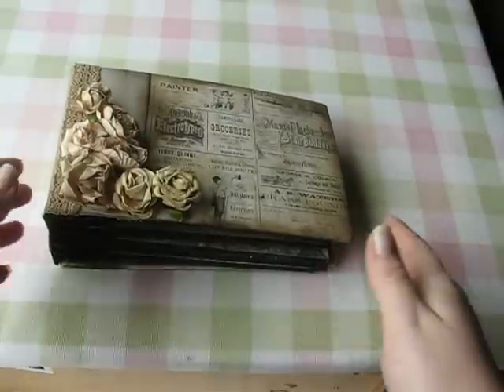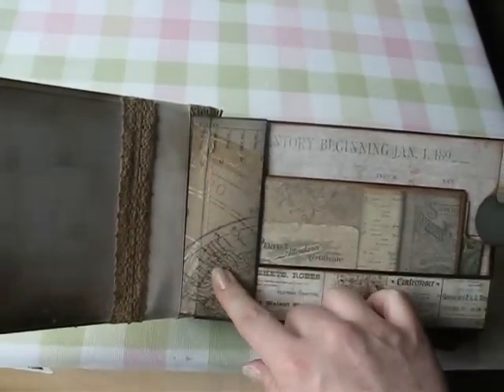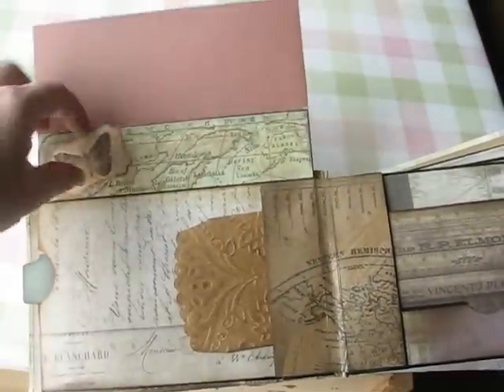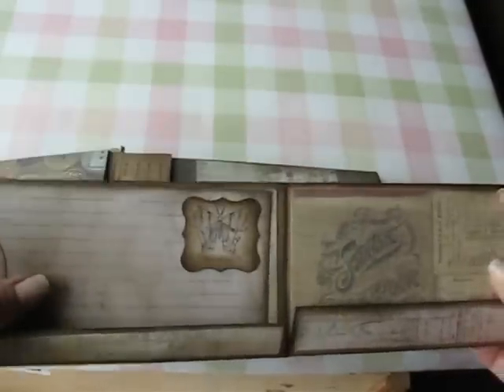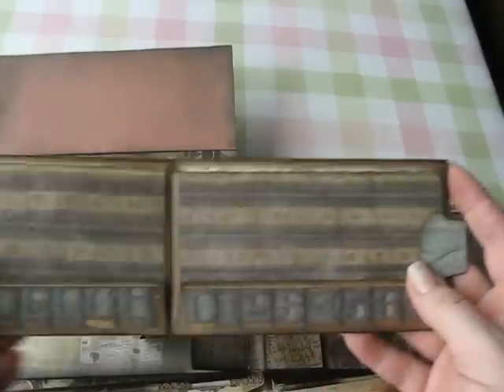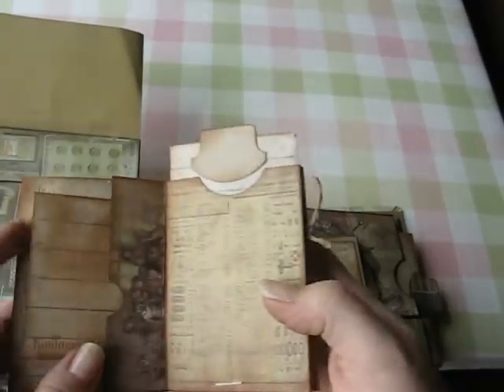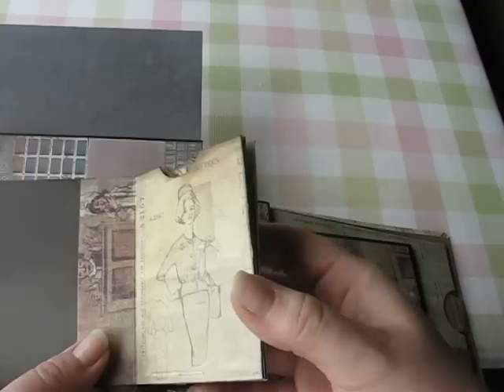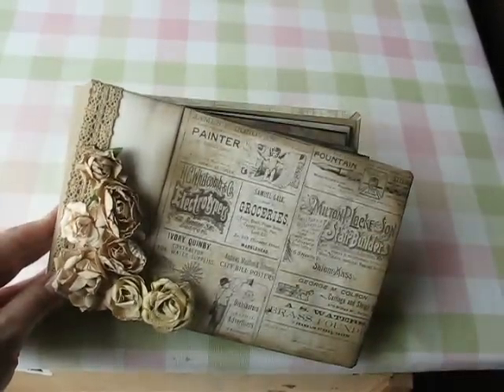Paper bag mini album Kathy Orta style Tim Holtz Crowded Attic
I made a mini album using Kathy Orta's YouTube tutorial and Tim Holts paper and distressing inks. I love it and had  great time making it!

Twitter, Instagram and Pinterest as MamaCimino